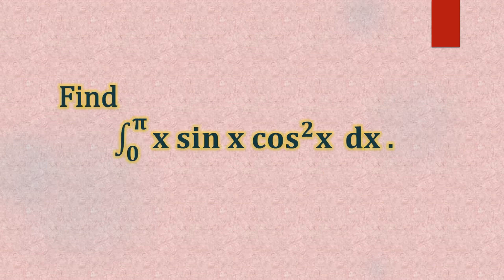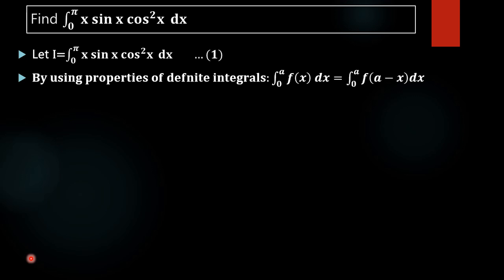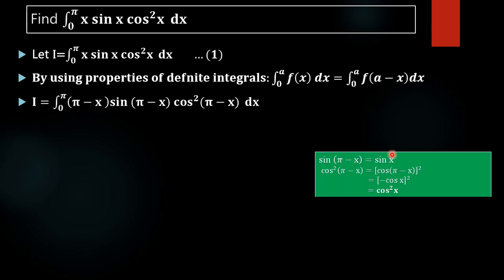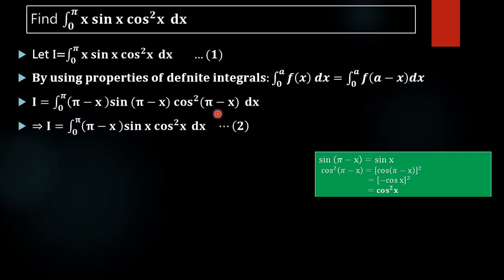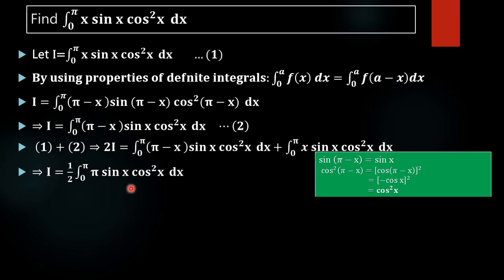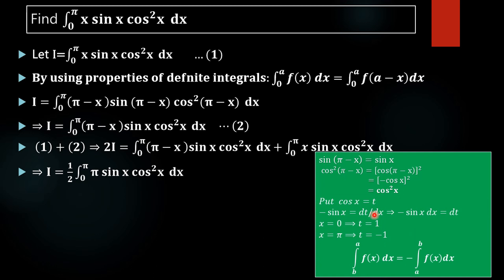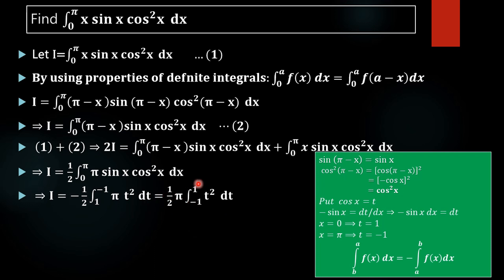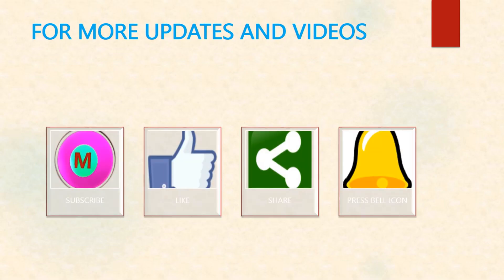Find integral ∫ (x sin x cos^2 x) dx from limit 0 to pi .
Integration problem 31: Find value of integral  ∫ [x sin x cos²x ] dx from 0 to ⨅